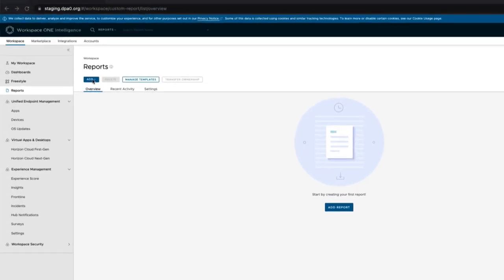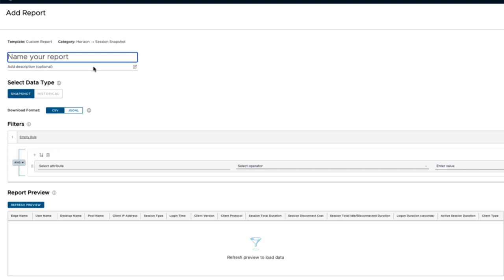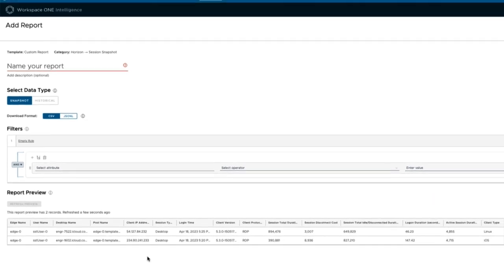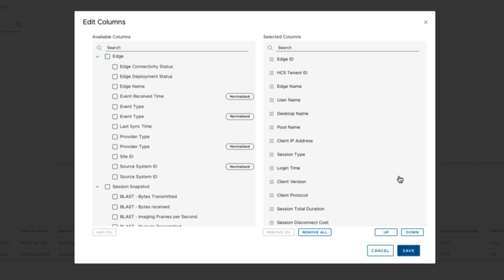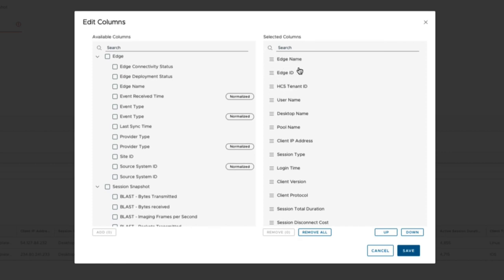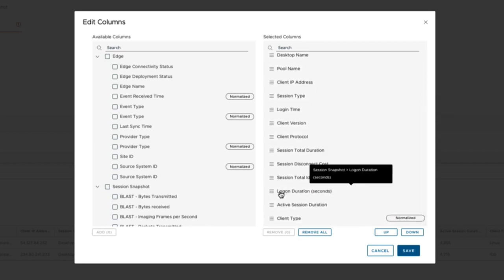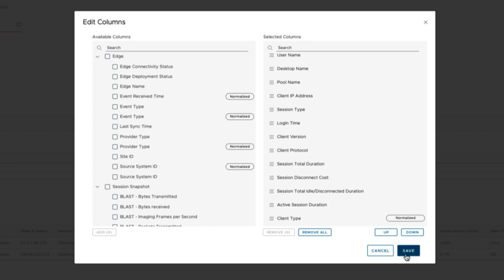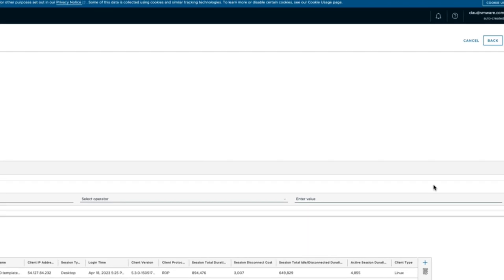Workspace ONE Intelligence for VMware Horizon – Custom Reports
Riley Bui, Product Marketing Manager at VMware, demonstrates how to create custom reports using Workspace ONE Intelligence for Horizon.

VMware End-User Computing (EUC) solutions empower the digital workspace by simplifying app & access management, unifying endpoint management & transforming Windows delivery. Learn more on the Digital Workspace Tech Zone